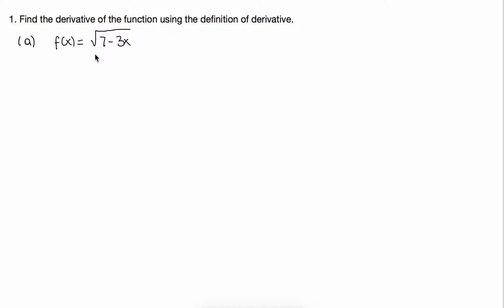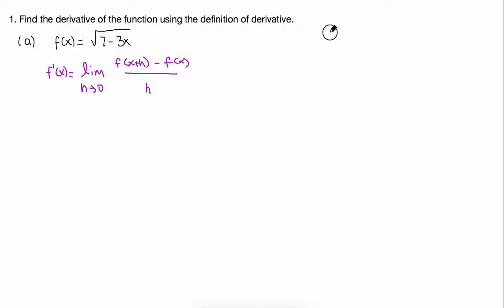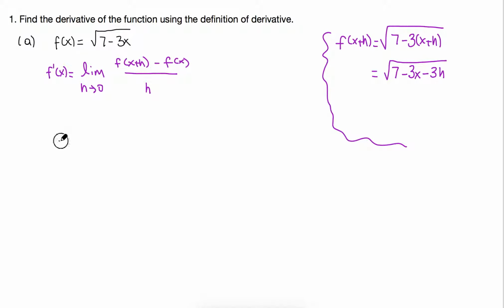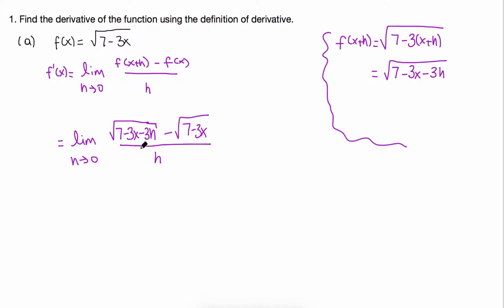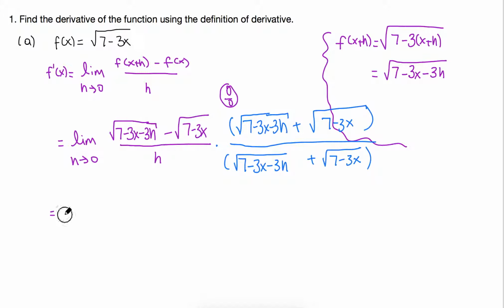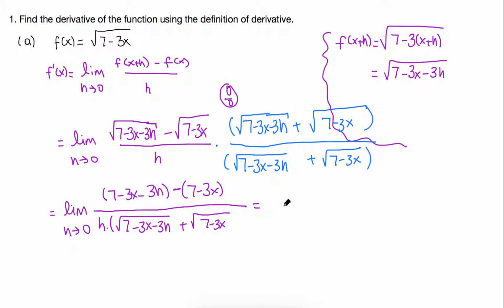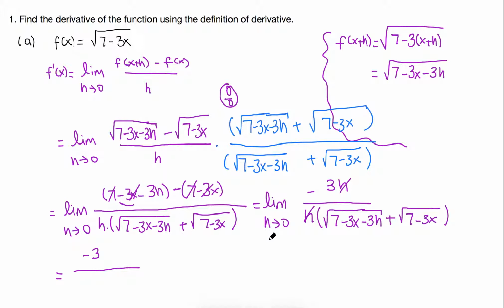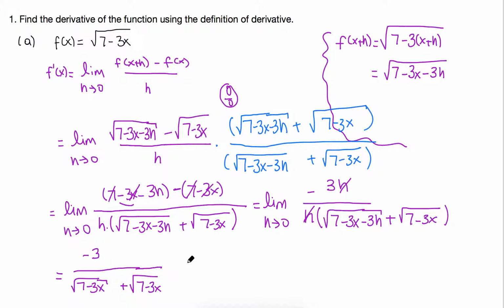2 8 1a